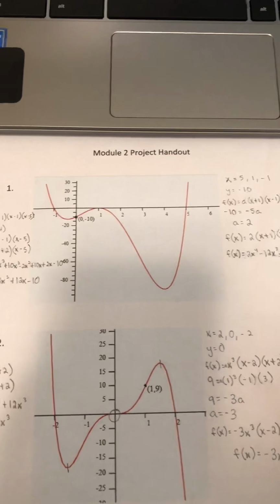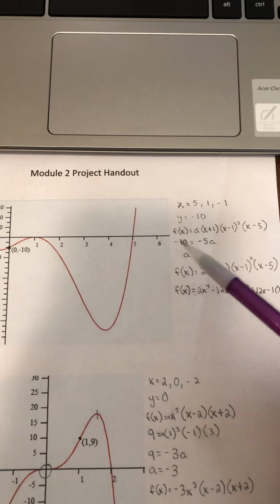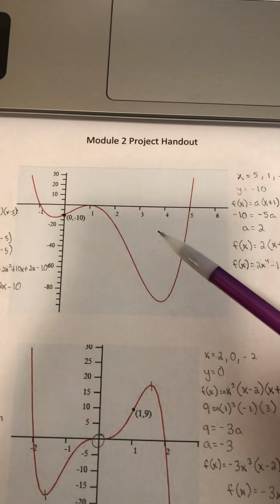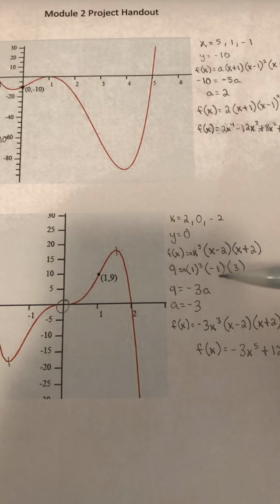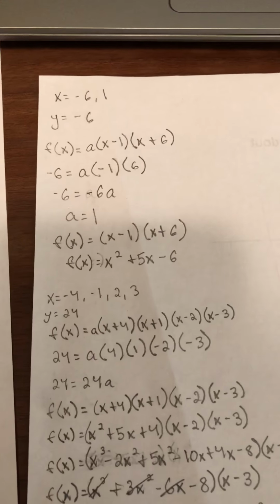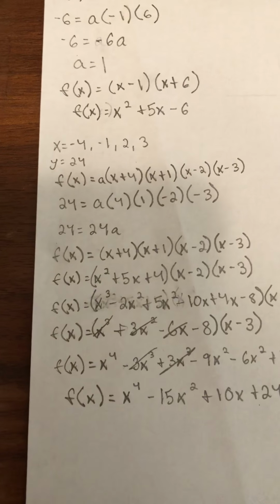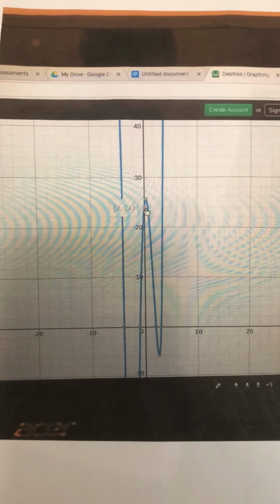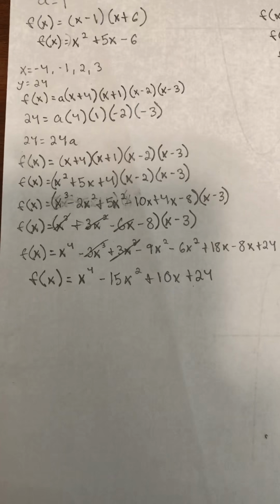Graphs of Polynomial Functions Project